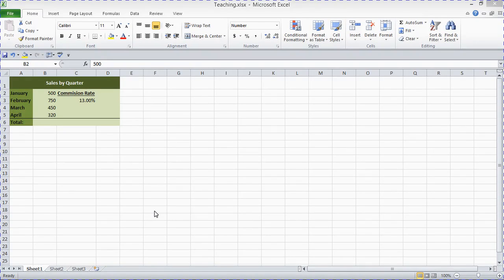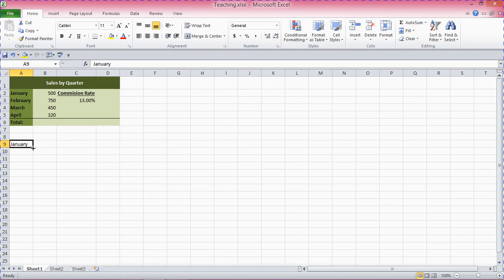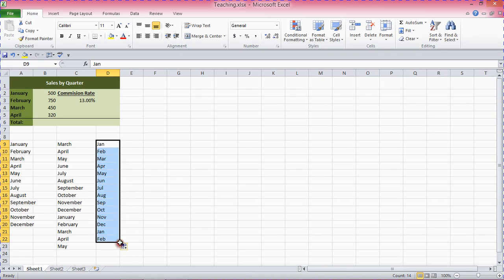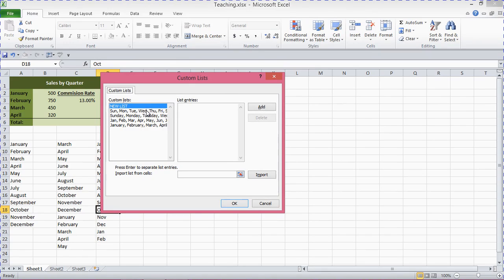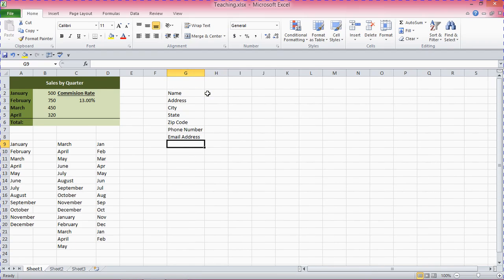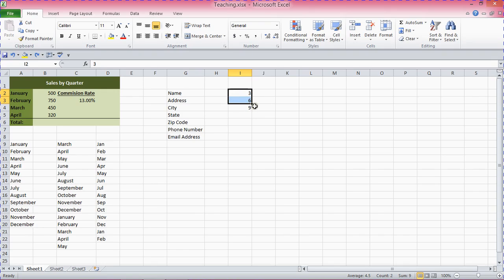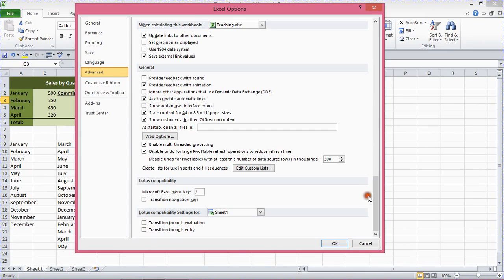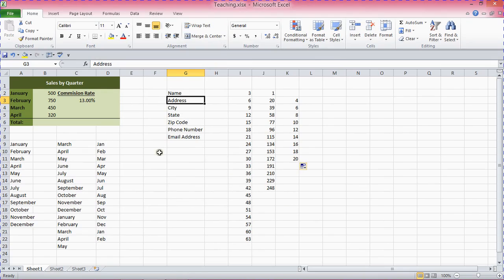how to create and use auto fill list in excel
how to create and use auto fill list in excel for the rest of the class for half price